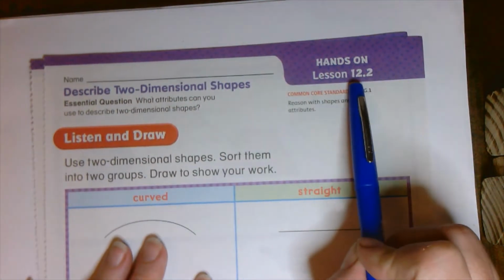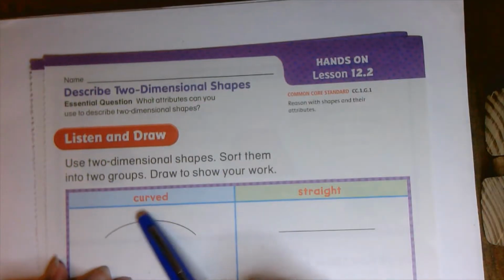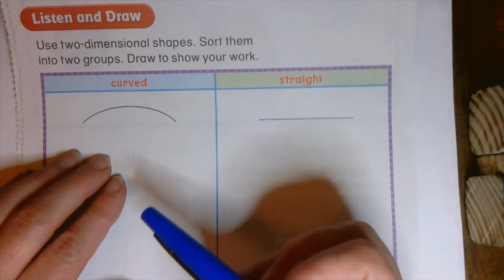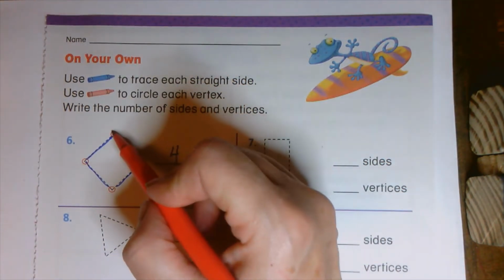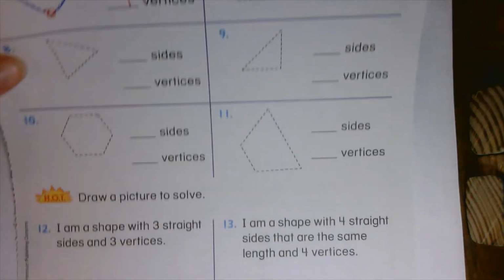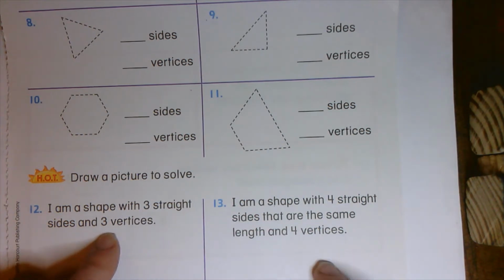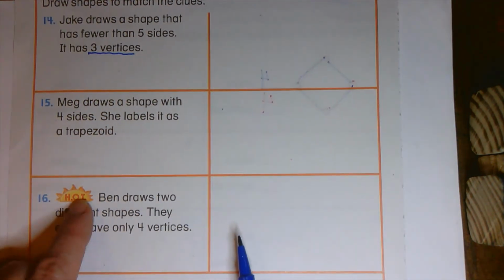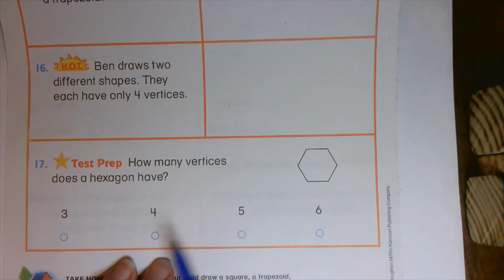Monday, May 11 First Grade Math